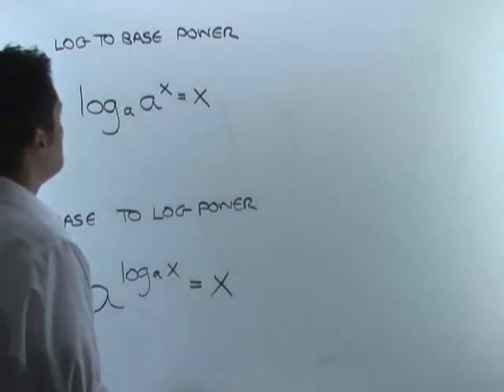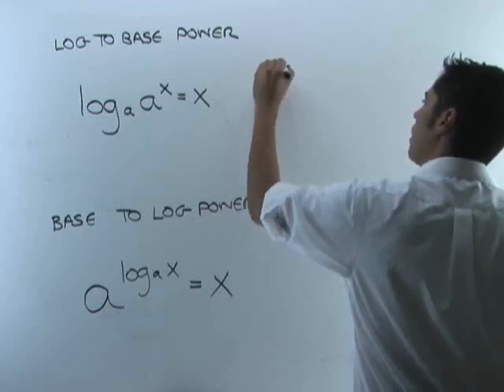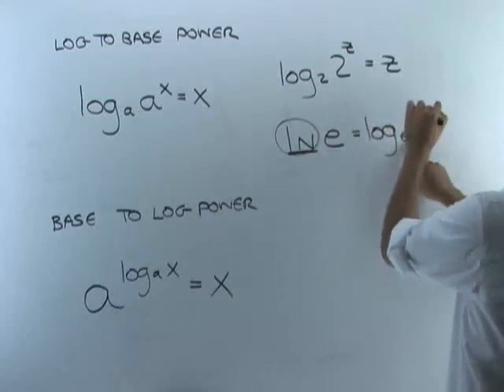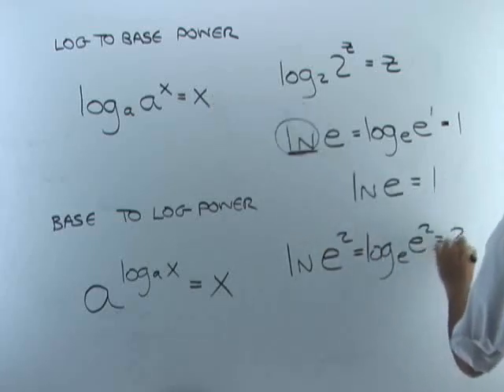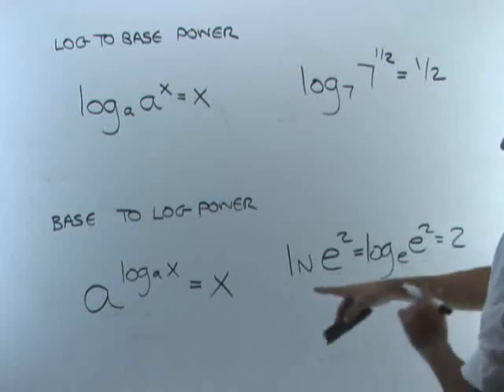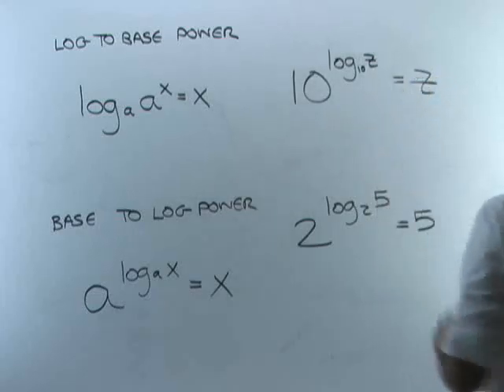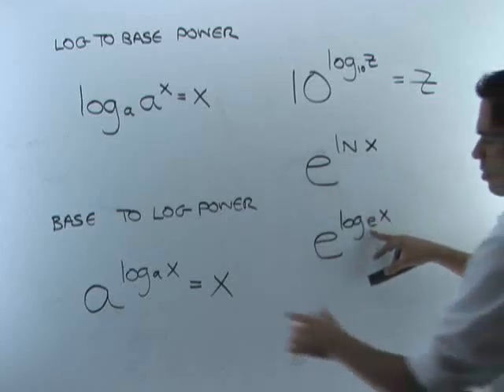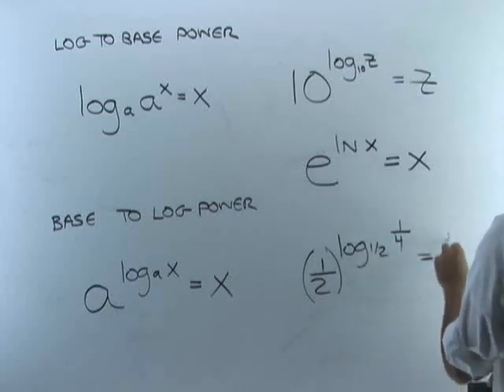1314 4 4 Log to Base to Log